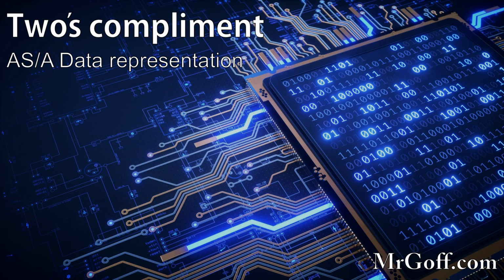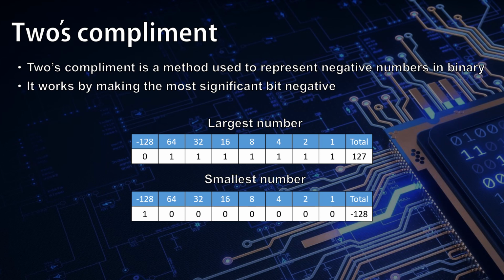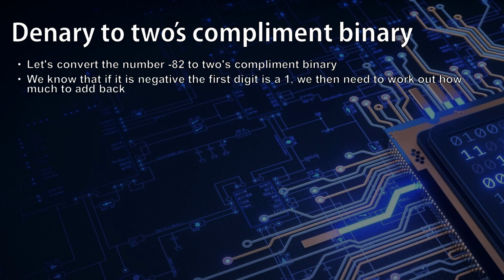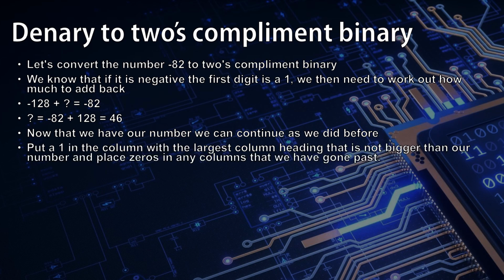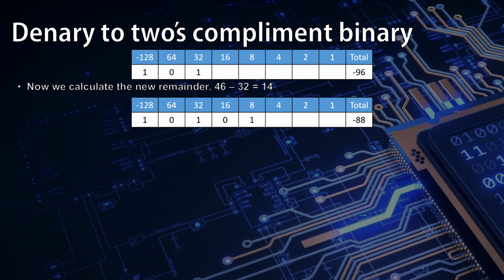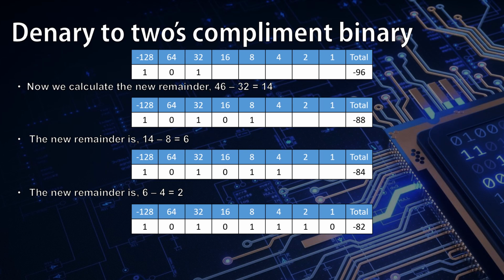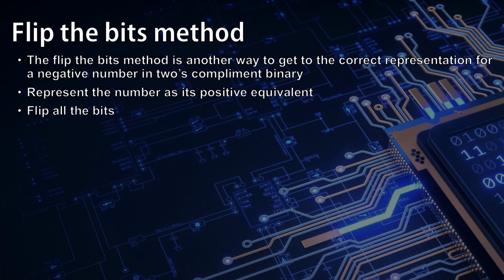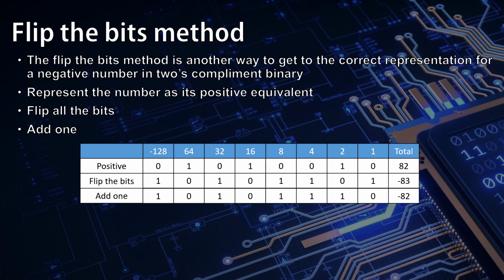A level Computer Science: Two's compliment binary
An A level Computer Science video covering two's compliment binary presented by Mr Goff from MrGoff.com. Part of a larger series on Data Representation.
including practice two's compliment questions using the first method and flip the bits